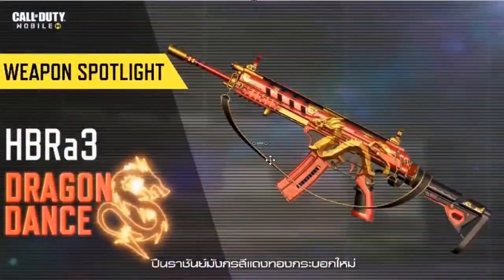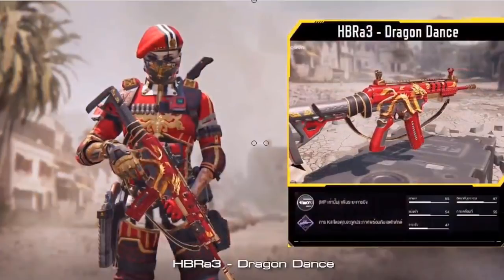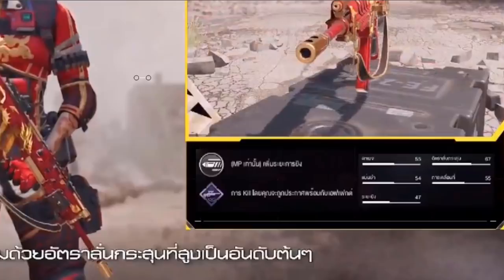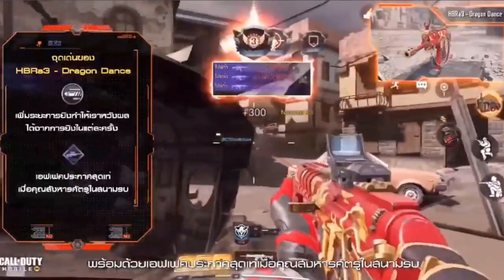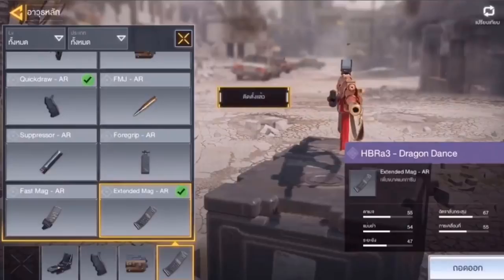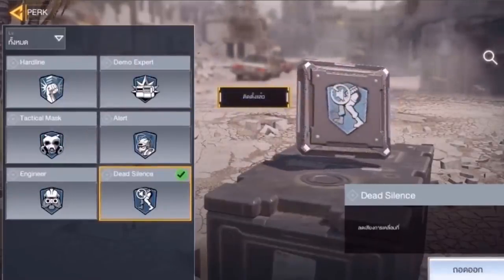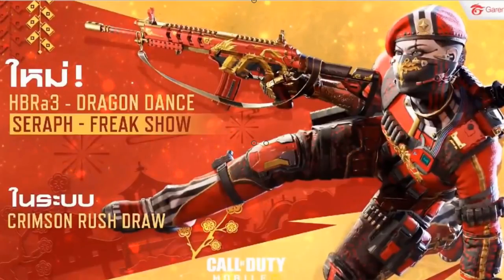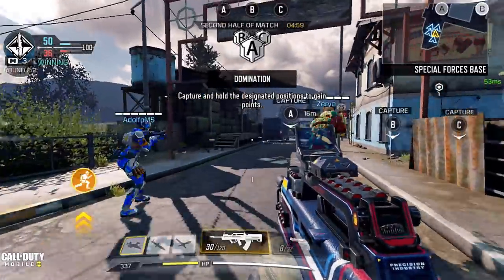NEW GUN in CALL OF DUTY MOBILE!! | "HBRa3" Gameplay in Call of Duty Mobile in Season 3!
⭐Enjoy gameplay of the New HBRa3 Weapon in Call of Duty Mobile for Season 3! This is the newest teaser that we have for the newest weapon coming in Call of Duty Mobile for Season 3! This weapon is called the HBRa3 and its the latest weapon coming Soon for Call of Duty Mobile! This HBRa3 gun will be coming in a Lucky Draw for Call of Duty Mobile for Season 3! Let me know your thoughts on the New Gun, the HBRa3 for Call of Duty Mobile!